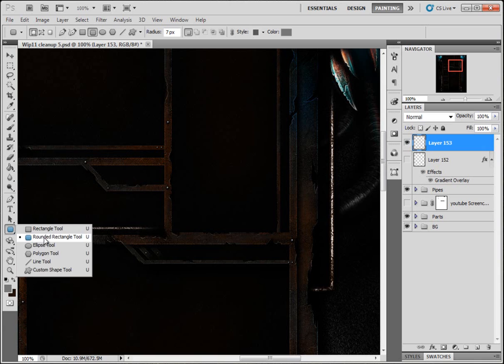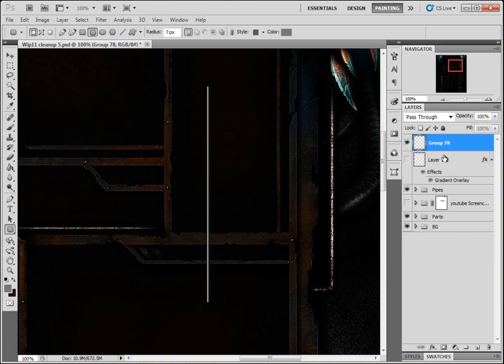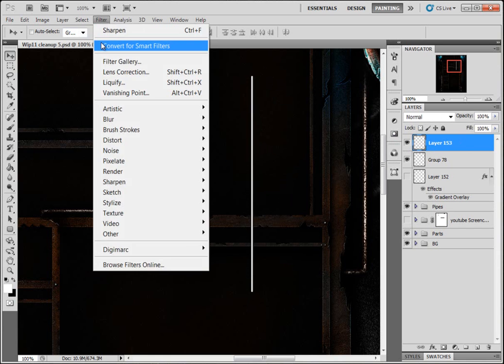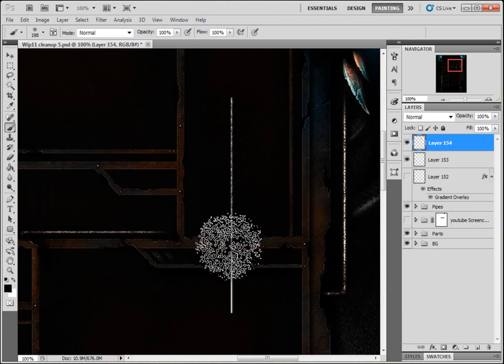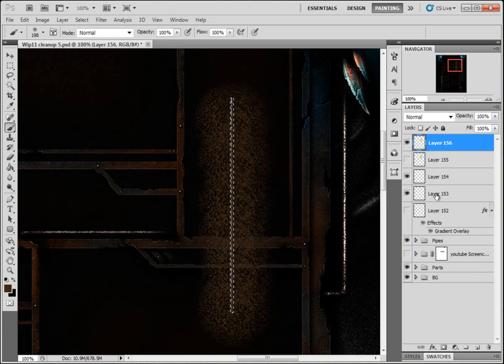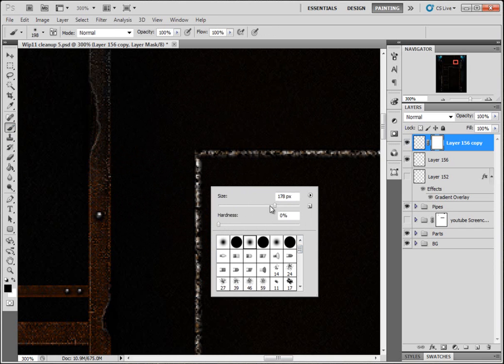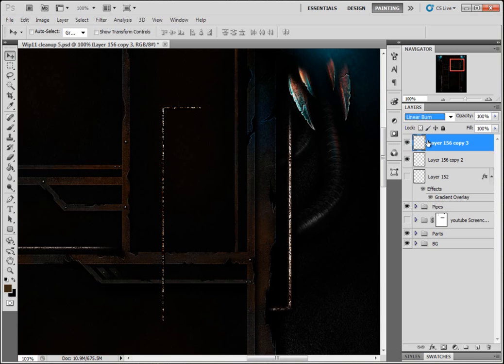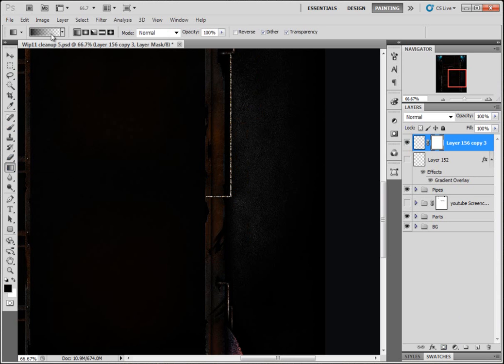Pipe Tutorial By Craigy / JungleSpider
Metal Pipe Tutorial, Photoshop